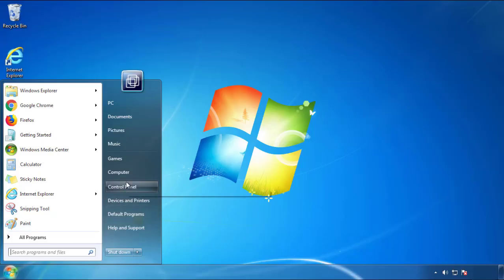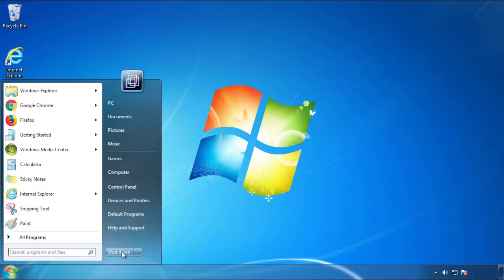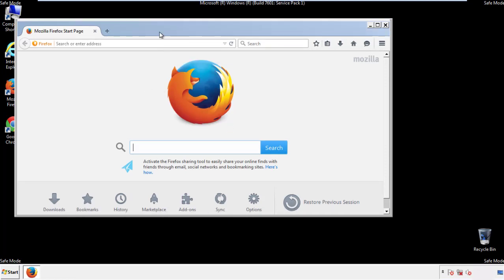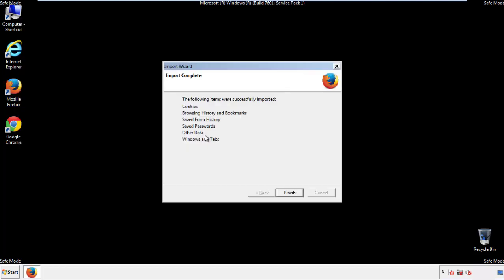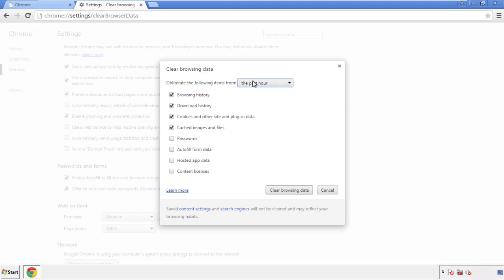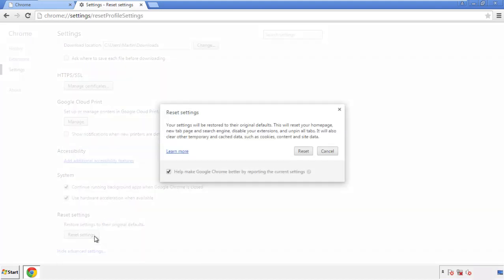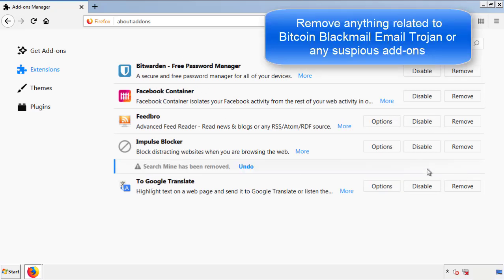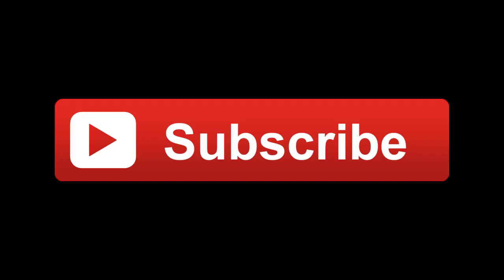Remove Bitcoin Blackmail Email Scam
This video will show you how to remove Bitcoin Blackmail Email Scam trojan from your computer. If you still need help we have a detailed guide to help you with all the steps